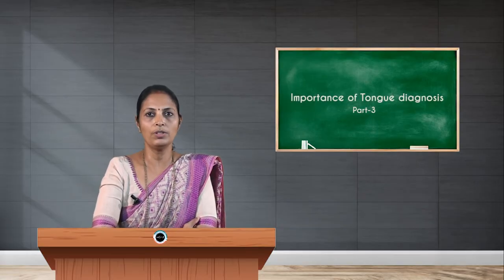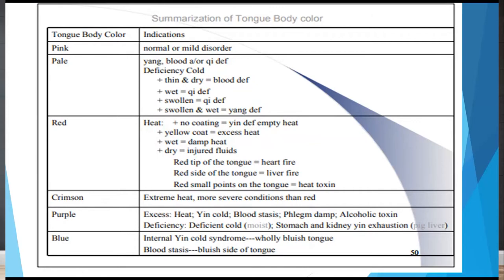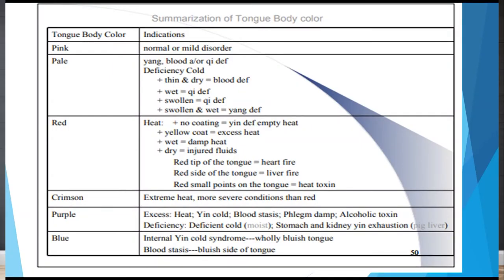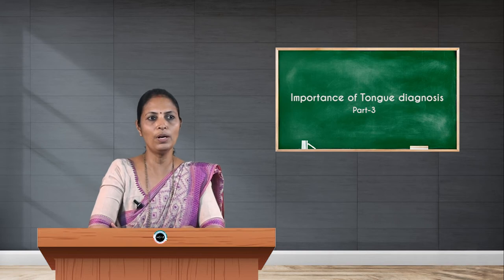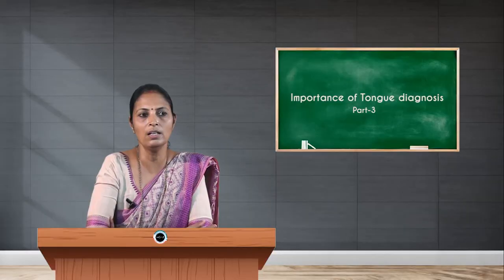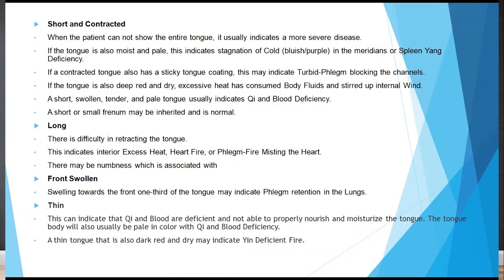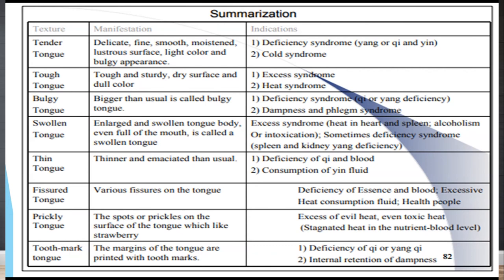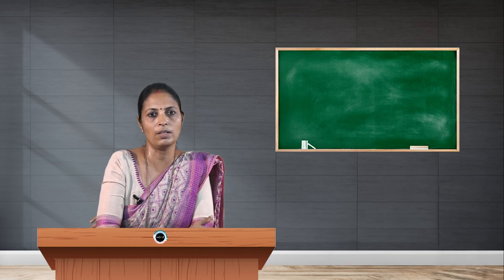SDM E-Learning: Importance of Tongue diagnosis Part-3 (Dr. Geetha B Shetty)